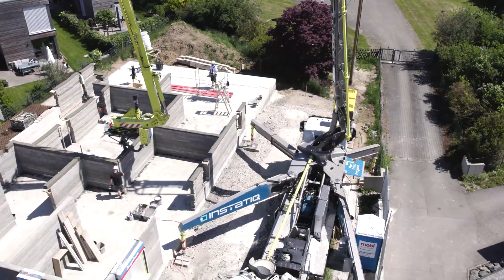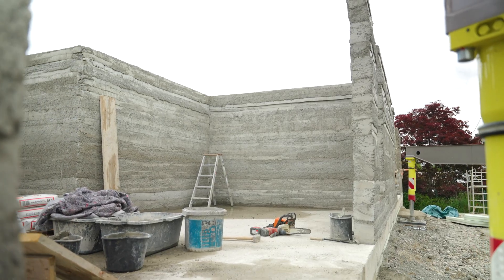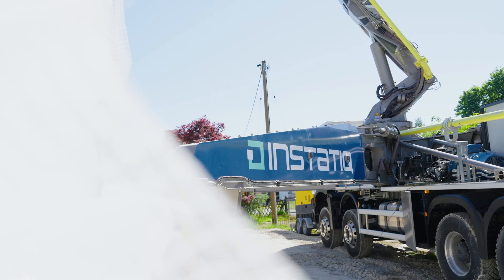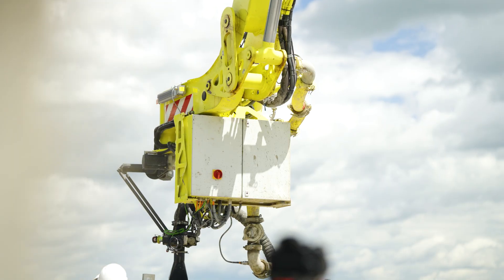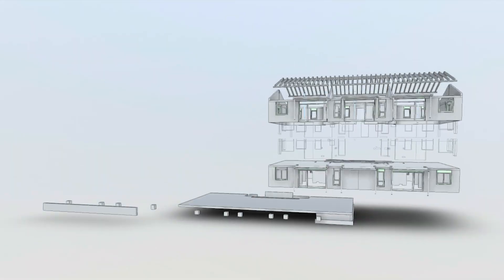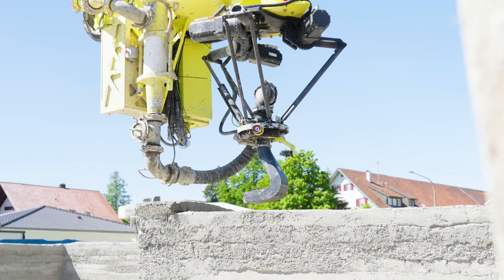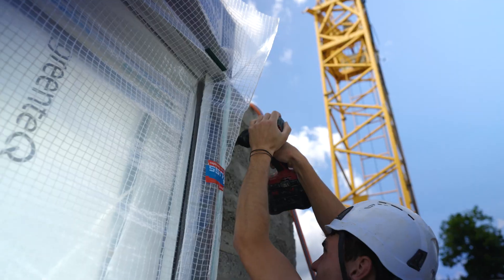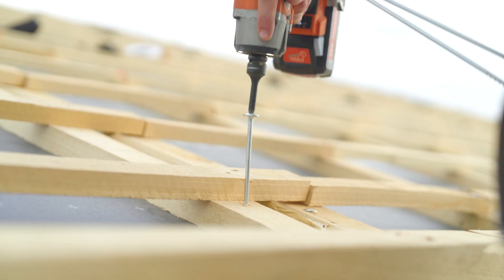🇺🇸 3D Concrete Printing – INSTATIQ | A finished multi-family house in just 10 weeks in Germany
A finished multi-family house in just 10 weeks – thanks to 3D concrete printing in Germany!

This impressive construction project in Illertissen, Bavaria, demonstrates what’s already possible today with cutting-edge technology: an innovative multi-family house is being built in Illertissen – fast, efficient, and sustainable.

This is made possible by our INSTATIQ P1 3D concrete printer, which prints the load-bearing walls directly on-site. These walls are seamlessly combined with modular timber and window elements – creating a perfectly coordinated and resource-efficient overall concept.

With this method, we are already putting the future of construction into practice today: technically optimized, environmentally friendly, and with the highest precision.

A big thank you to our strong partners who are realizing this project together with us:

‪@ruppgebaudedruck5649‬ | @maderingenieure | ‪@schwenkbaustoffgruppe‬ | @gugelfuss | @beckundheun | Schirßner Holzbau

👉 Watch the final video now and see how innovative construction works in practice!

📸 INSTATIQ on Instagram: / INSTATIQ.3D
📘 INSTATIQ on Facebook: / INSTATIQ.3D
👤 INSTATIQ on LinkedIn: / INSTATIQ.3D